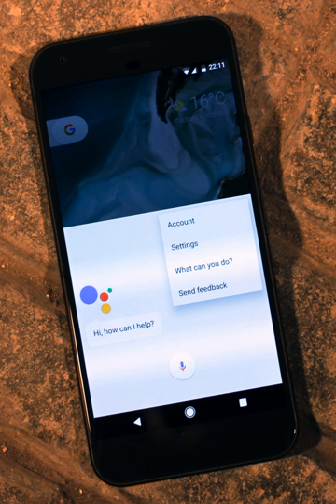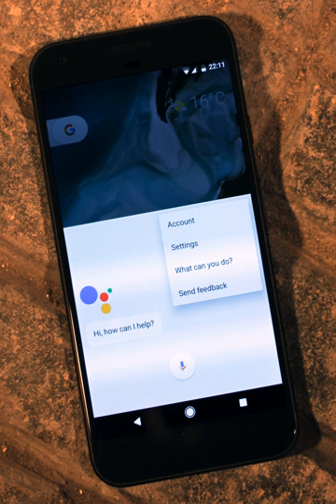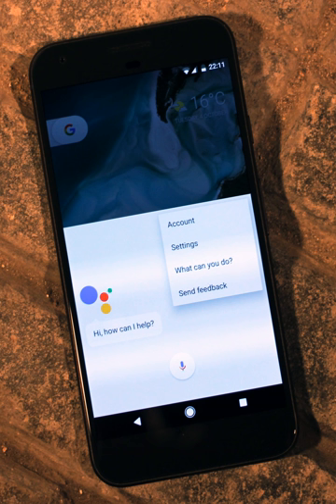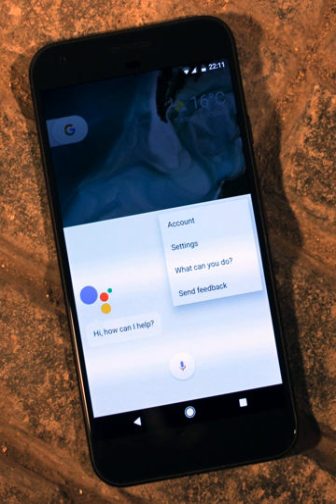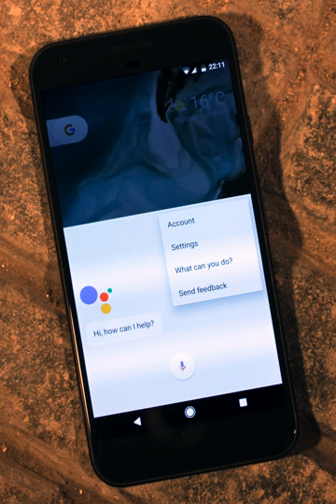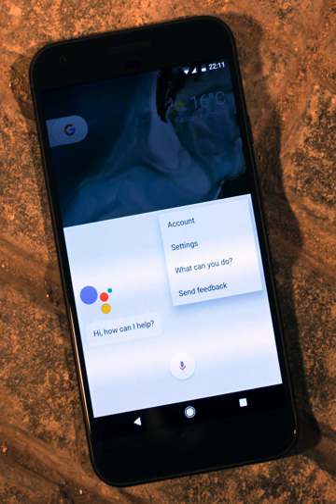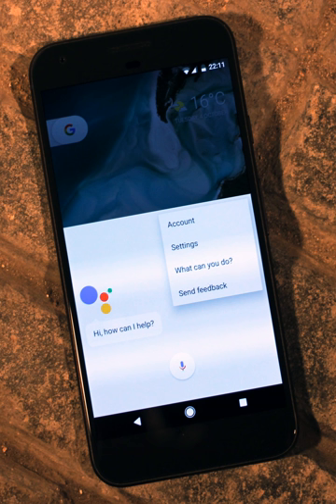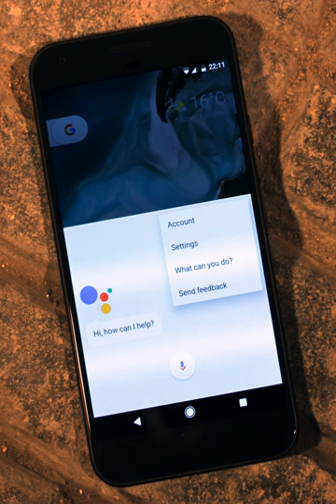Virtual assistant (artificial intelligence) | Wikipedia audio article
00:01:10 1 History
00:03:03 2 Method of interaction
00:04:16 3 Devices and objects where found
00:05:59 4 Services
00:07:05 4.1 Conversational commerce
00:07:33 4.2 Third-party services
00:07:52 5 Virtual assistant privacy
00:08:28 6 Developer platforms
00:09:28 6.1 Previous generations
00:09:52 7 Full comparison of assistants
00:10:02 8 Economic relevance
00:12:44 9 Security
00:14:20 10 See also

- Socrates

SUMMARY
A virtual assistant or intelligent personal assistant is a software agent that can perform tasks or services for an individual. Sometimes the term "chatbot" is used to refer to virtual assistants generally or specifically those accessed by online chat (or in some cases online chat programs that are for entertainment and not useful purposes).  Virtual assistants are able to interpret human speech respond via synthesized voices. Users can ask their assistants questions, control home automation devices and media playback via voice, and manage other basic tasks such as email, to-do lists, and calendars with verbal commands. As of 2017, the capabilities and usage of virtual assistants are expanding rapidly, with new products entering the market and a strong emphasis on voice user interfaces.  Apple and Google have large installed bases of users on smartphones. Microsoft has a large installed base of Windows-based personal computers, smartphones and smart speakers. Alexa has a large install base for smart speakers.